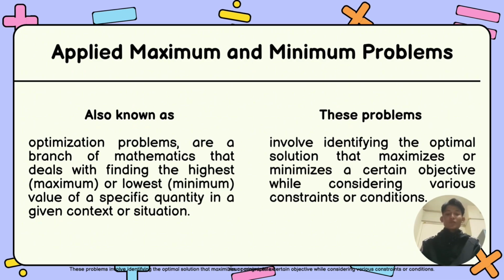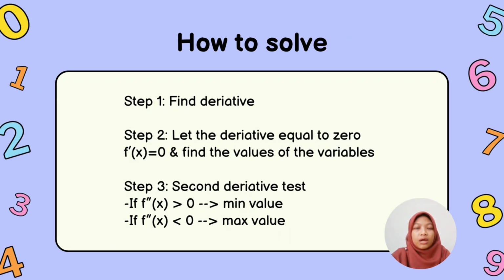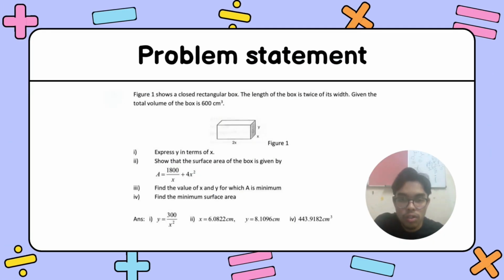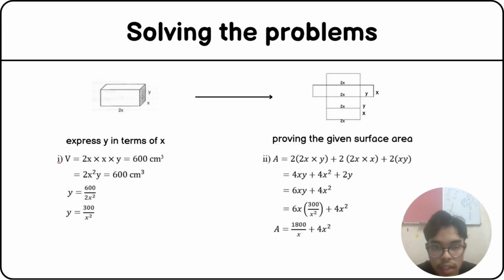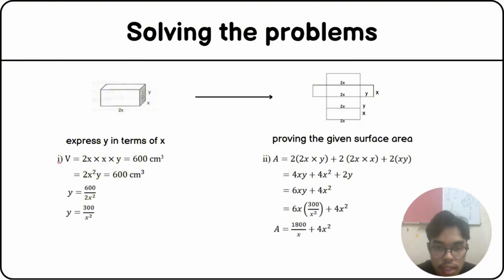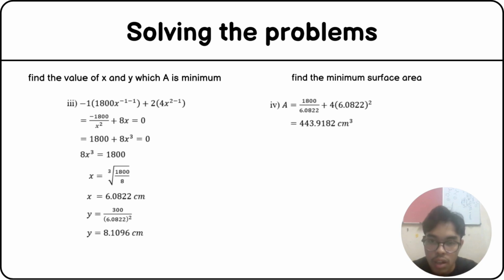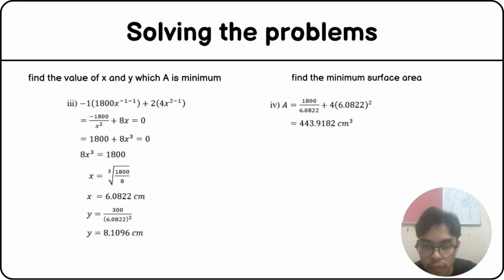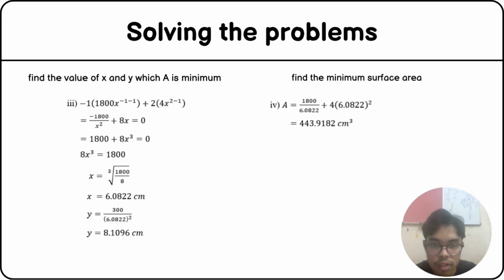Application of Differentiation